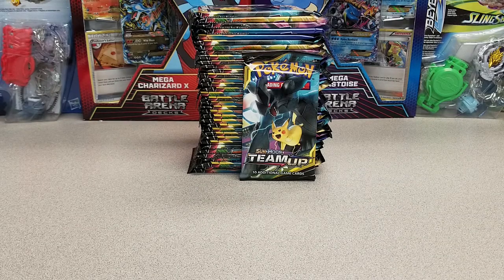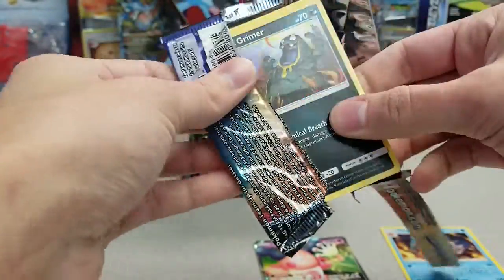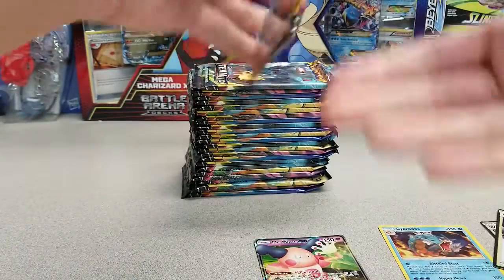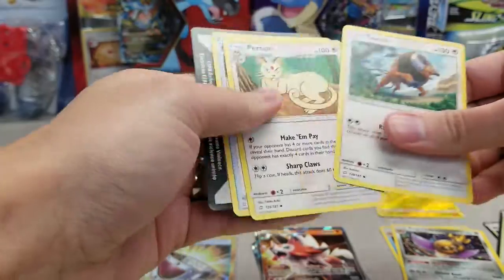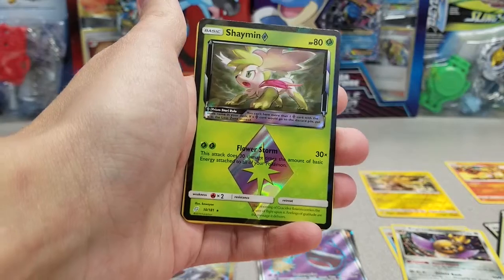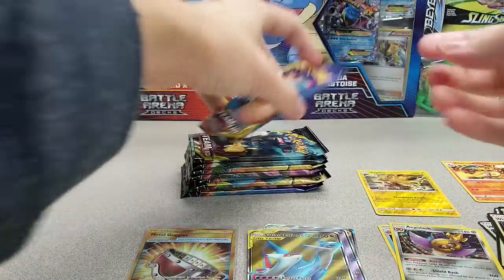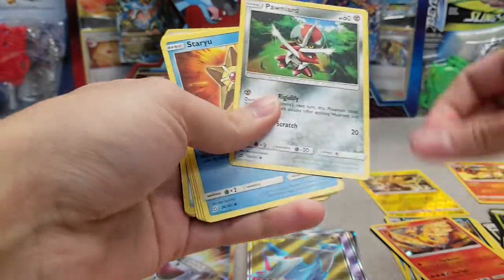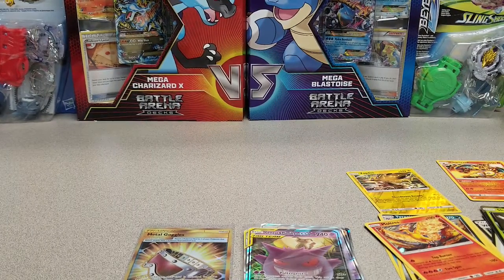STACK OF PACKS - Sun & Moon Team Up Pokemon Cards Opening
In today's video, Jeff is opening up a stack of packs of 36 Sun & Moon Team Up Booster Packs of Pokemon Cards! Cards opened will be available in store and/or on our Also, be sure you are following our Twitch for MORE content from us

You can find SOME of what we offer on our and our eBay store